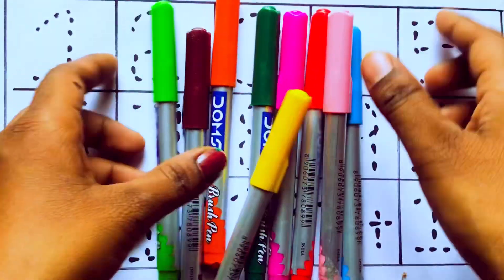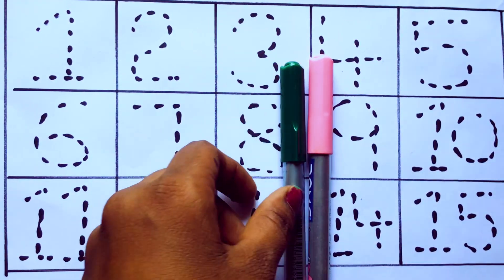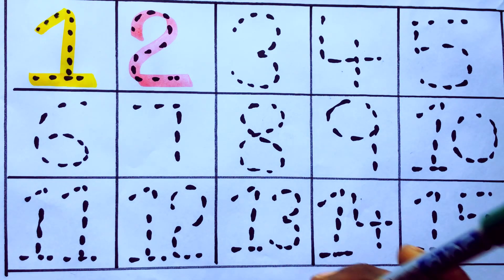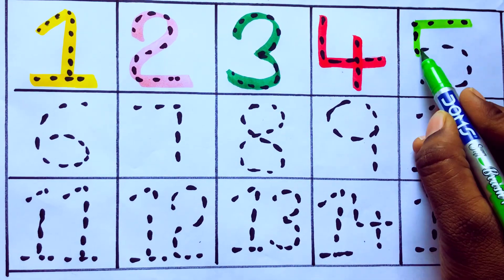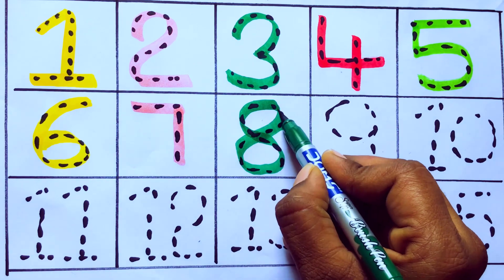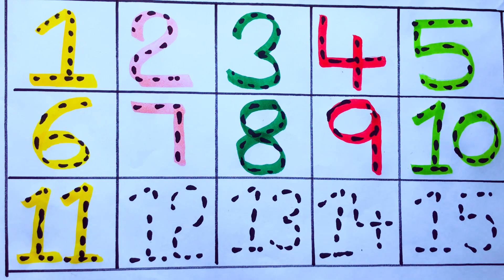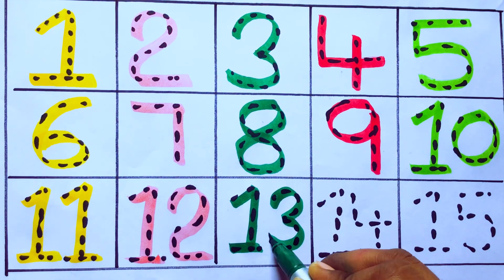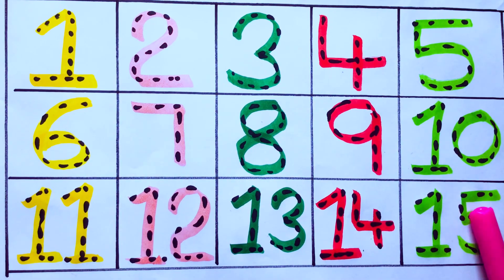Learn counting numbers 1 to 10.123 numbers counting for kids. Numbers and shapes song for toddlers.